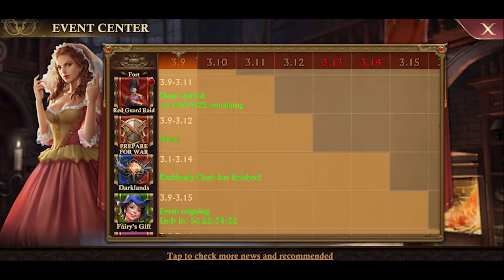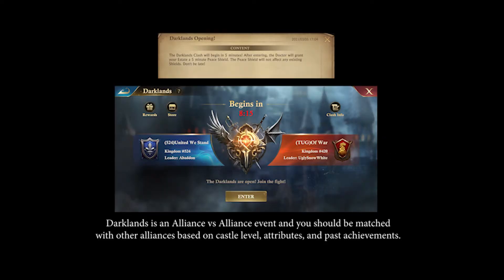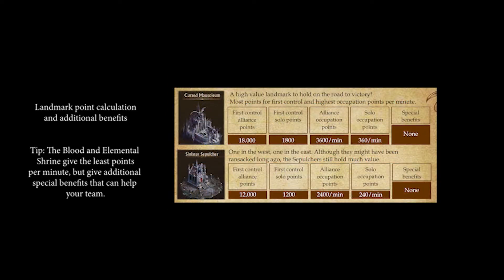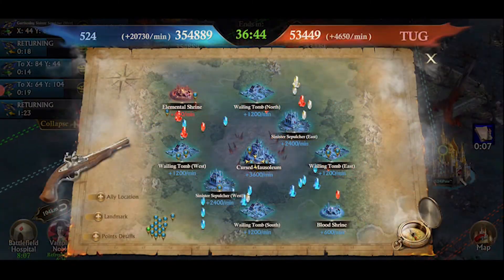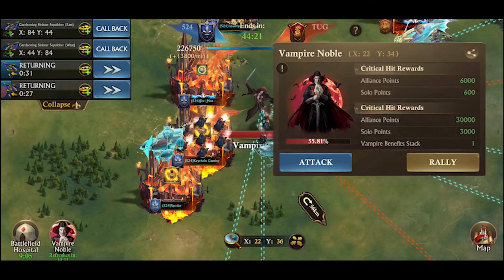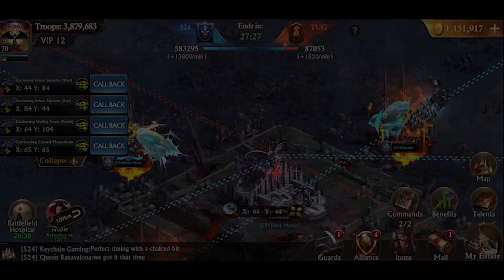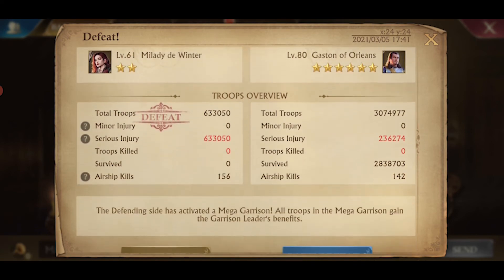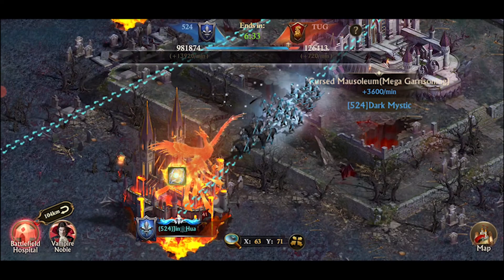Guns of Glory Intermediate / Advanced Darklands Video Guide (read description!)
Hi all,

Hope you enjoy the guide and find it informative.
Thank you to K496 Finnley for the extra guide tips and screenshots, and thank you to K430 Jade for narrating.
I plan to upload a guide for every event in GoG over the next few months - all at around 5 minutes length. Short, concise, to the point. This one took me around 5 hours to make between screenshots / writing a script / editing.
Working on a gold event / kingdom raid guide currently, hopefully will be by the end of the week.
I will still be uploading KvK / KR / UAC / New World videos for K524 as well, these guides are just an addition.